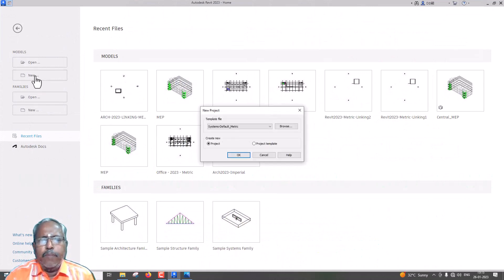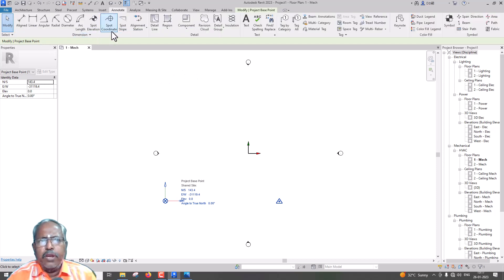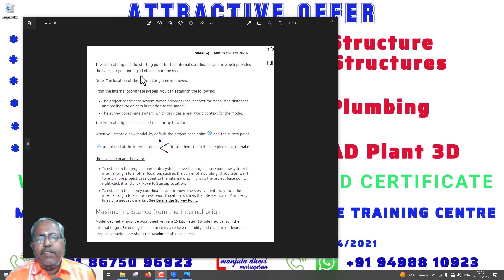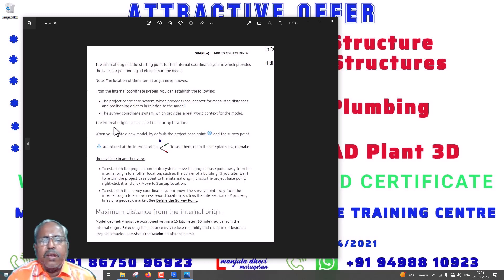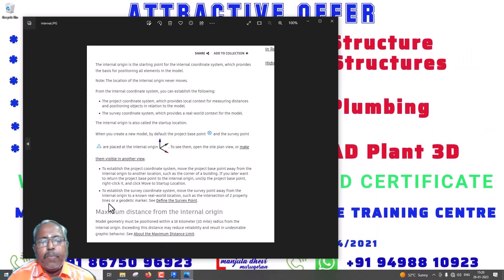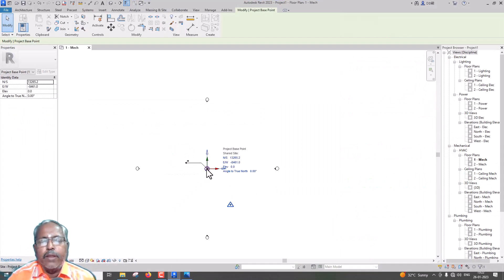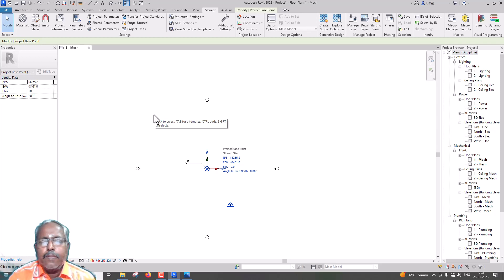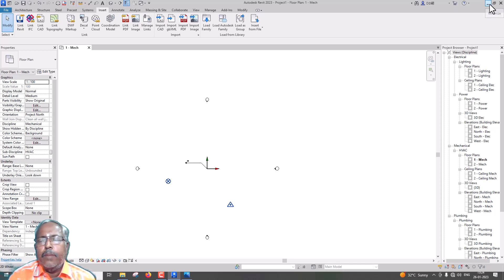INTERNAL ORIGIN VS PROJECT BASE POINT VS SURVEY POINT IN REVIT 2023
In this Video, about Internal Origin, Project Base Point and Survey Point is explained

We, Manjula Dhevi Murugesan Software Training Centre are providing training in Revit MEP,  SmartPlant 3D (SP3D), Plant Design Management System (PDMS), Everything 3D (E3D), AutoCAD Plant 3D, AutoCAD P&ID, Autodesk Inventor, Revit Architecture, Revit Structure. Revit Mechanical, Revit Electrical, Revit Plumbing, HVAC. We are providing certificate and hands-on material

Training is available both in Online mode and Offline mode.